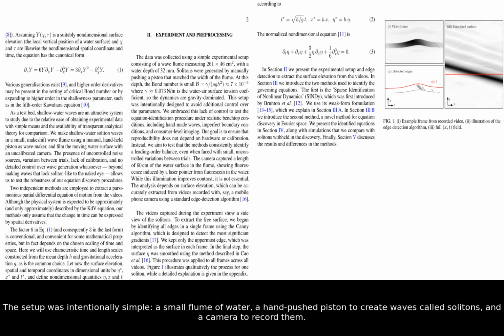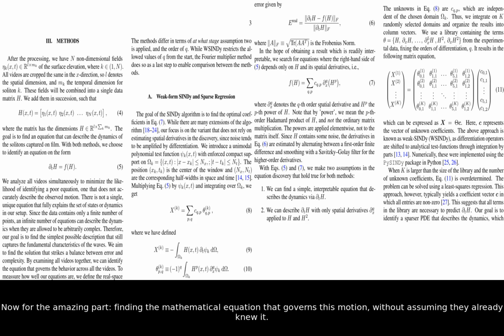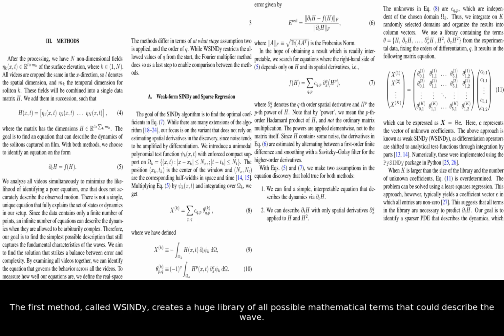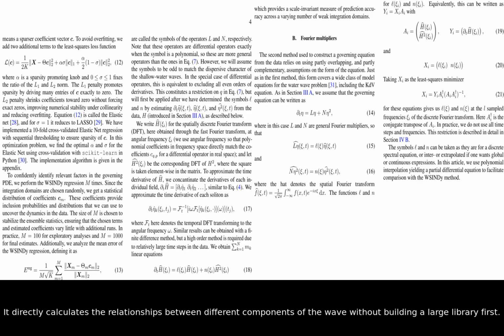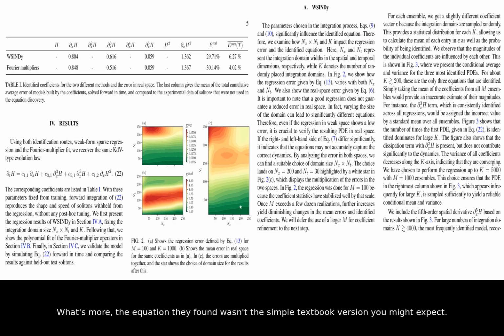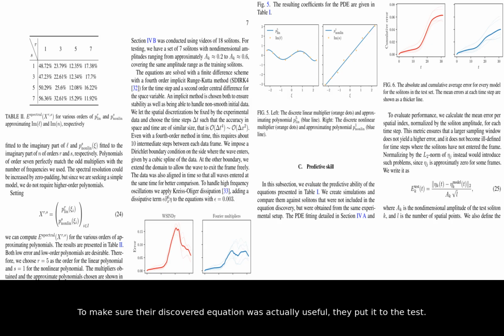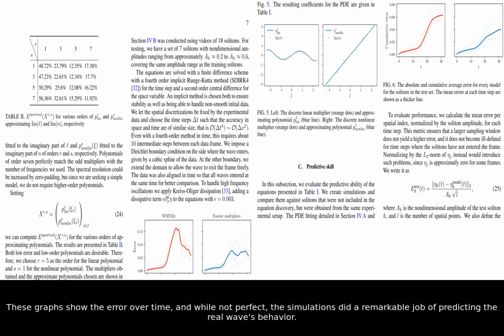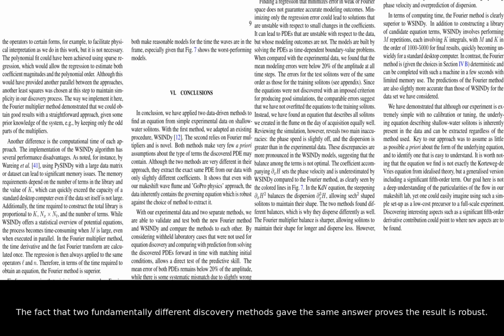Scientists Rediscover Physics Laws With a Camera and a Water Tank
What if you could uncover the fundamental laws of physics using just a simple camera and some water? Welcome to the world of 'GoPro physics', where data science is changing how we do science itself.

In a fascinating new study, researchers set up a deliberately simple experiment with a small water tank to create waves. Using two completely different data-driven algorithms, they analyzed video footage to find the mathematical equation governing the waves' motion. Incredibly, both methods arrived at the exact same equation, proving that the physical law was truly embedded in the data.

This work is a powerful demonstration of how we can now extract complex, interpretable models from simple observations. It opens the door to studying systems where the governing equations are unknown, from complex fluid dynamics to biological processes, potentially accelerating the pace of scientific discovery for years to come.

Cited paper:
K. S. Heinrich et al. (2025). Rediscovering shallow water equations from experimental data. arXiv:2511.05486v1.